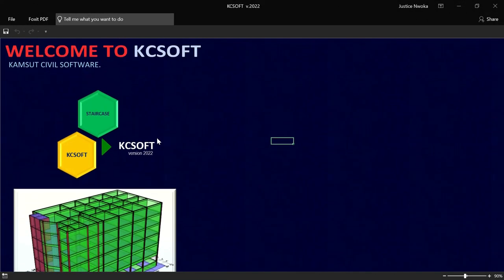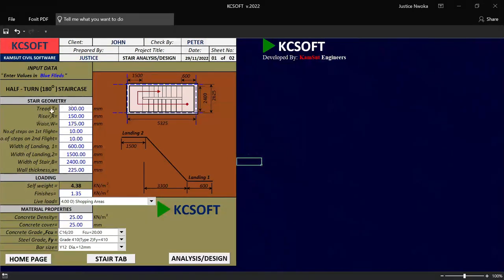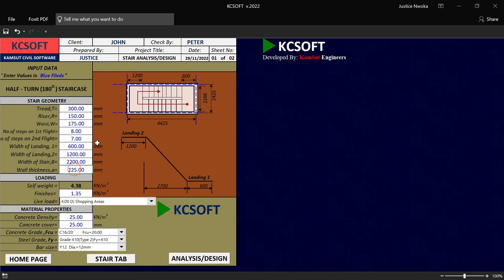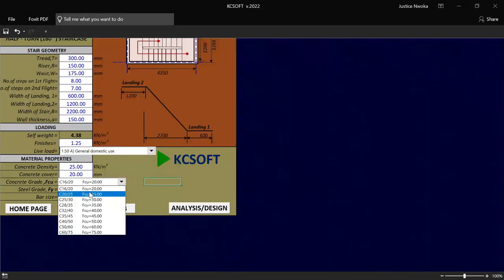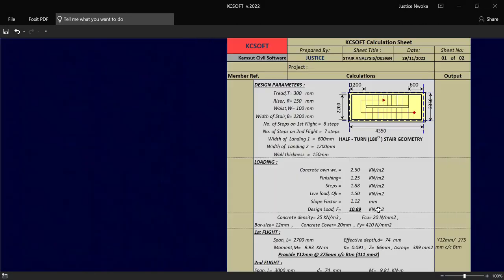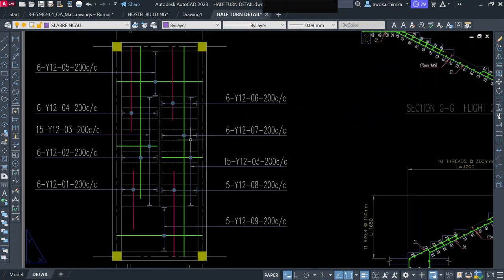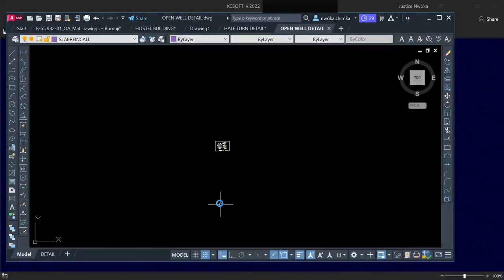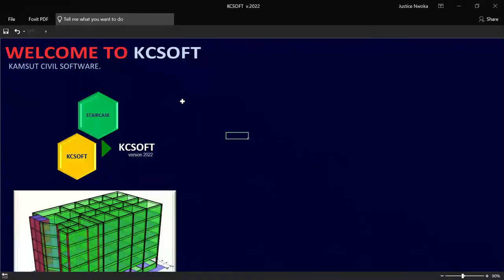Staircase Design and Detailing using Kcsoft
- In this video, you will learn How to design and detail a half turn staircase using kcsoft 2022 software.

- Also in this video, you will learn How to Detail Slab  in autocad after your building design in Protastructure .
RCC Building Construction Process
How to Design Reinforced Concrete Building in protastructure and using Computer -aided design

- Next Bonus:
In my next video i will:
1) Design and Detail to ACI Code in Prota structure and autoCAD
2) Design and Detail to Eurocode in Protastructure